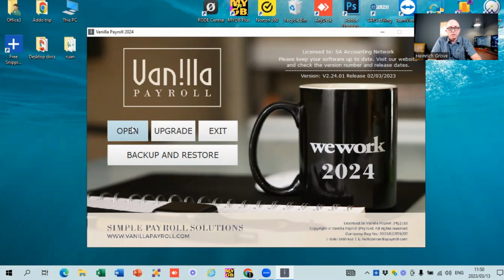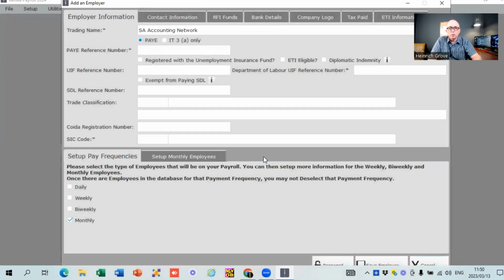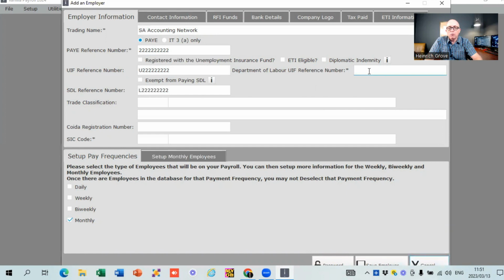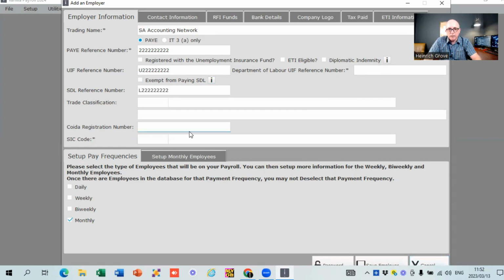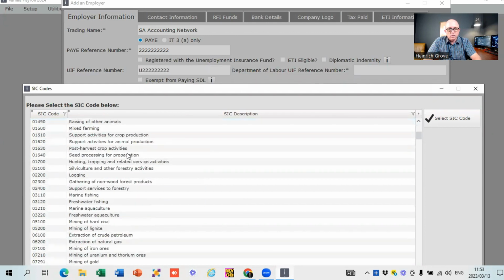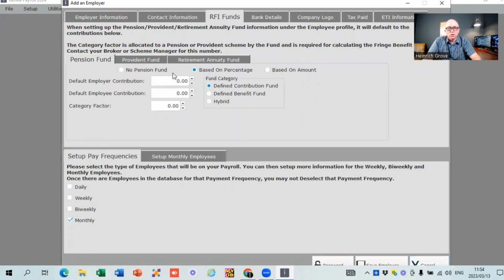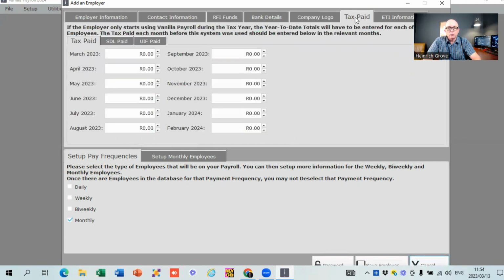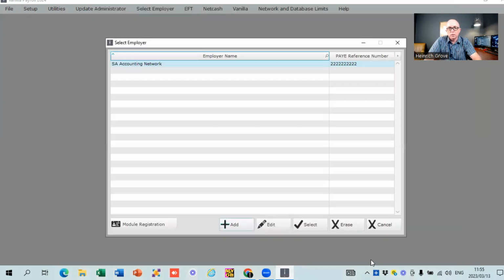Add a company